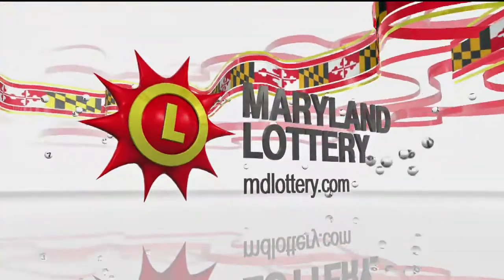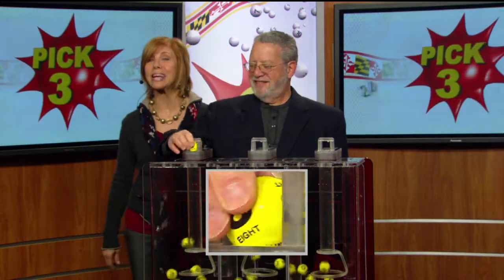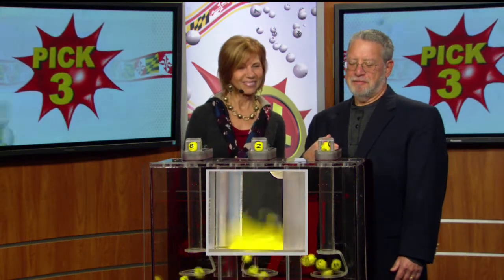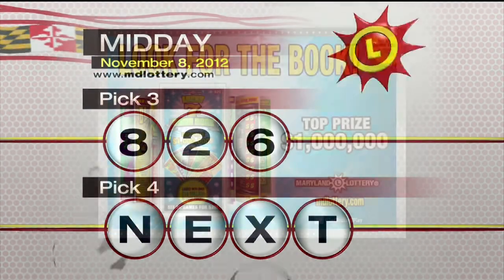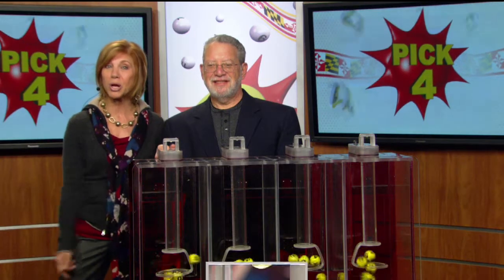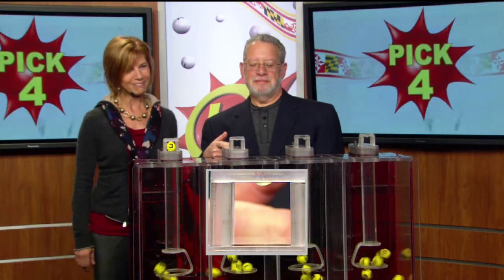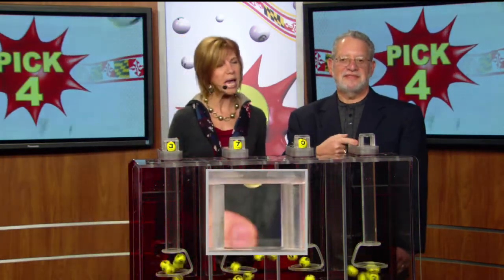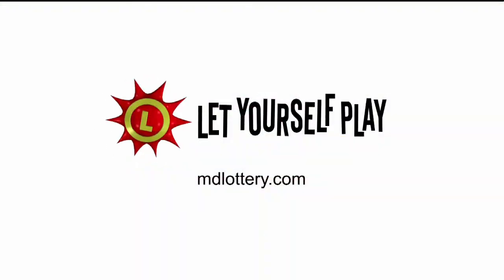11_8_12 - Midday